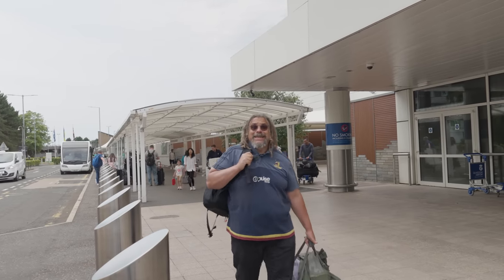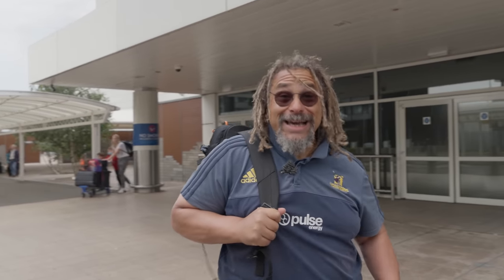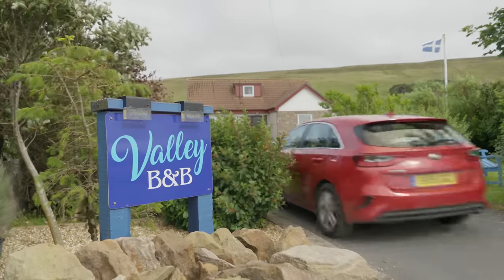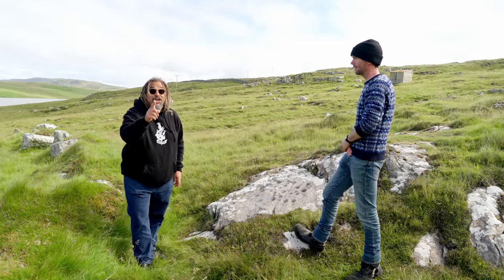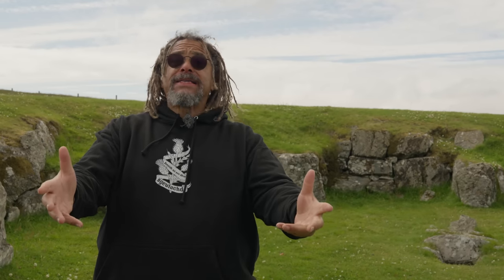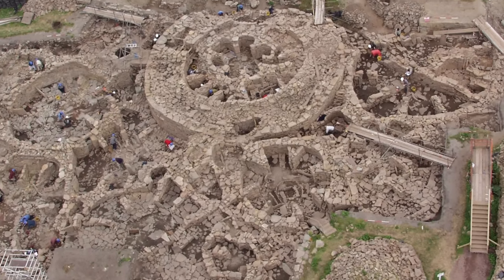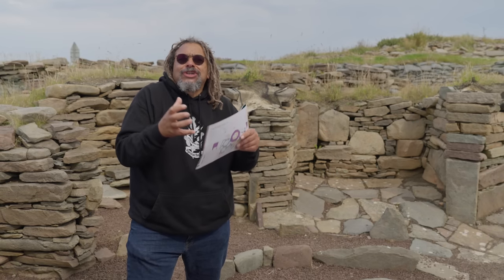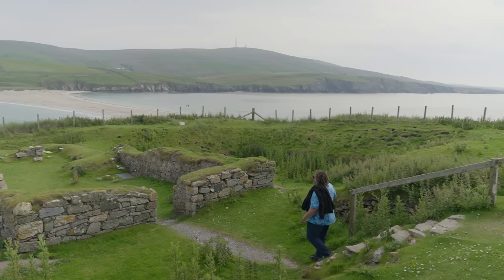History of Shetland in 10 Minutes... Plus 60% Extra FREE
Ah Shetland! There's no place quite like it. Vikings, Up Helly Aa, history, archaeology and culture. Scottish history tour guide, Bruce Fummey, spent some time there to bring you the unique history of these islands. I hope you enjoy it as much as we did

Join The National Trust of Scotland and experience Scottish history in lots of many National Trust properties worth visiting. You can find out about National Trust for Scotland, it's properties and how to join

Scotland History Tours is here for people who want to learn about Scottish history and get ideas for Scottish history tours. I try to make videos which tell you tales from Scotland's past and give you information about key dates in Scottish history and historical places to visit in Scotland. Not all videos are tales from Scotland's history, some of them are about men from Scotland's past or women from Scotland's past. Basically the people who made Scotland. From April 2020 onward I've tried to give ideas for historic days out in Scotland. Essentially these are days out in Scotland for adults who are interested in historical places to visit in Scotland.

As a Scottish history tour guide people ask: Help me plan a Scottish holiday, or help me plan a Scottish vacation if your from the US. So I've tried to give a bit of history, but some places of interest in Scotland as well.